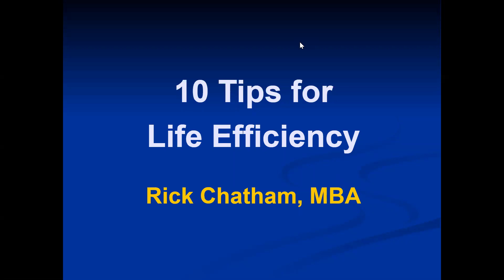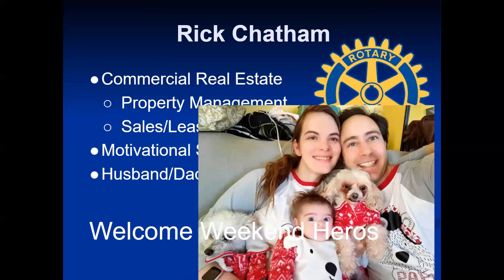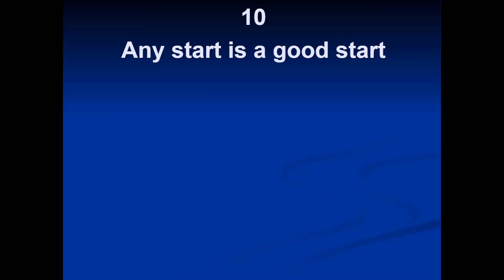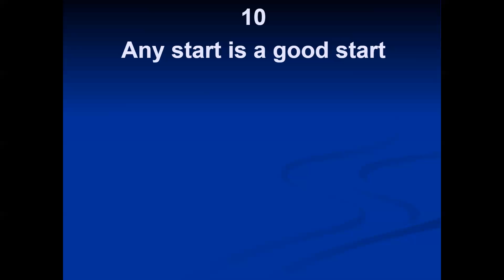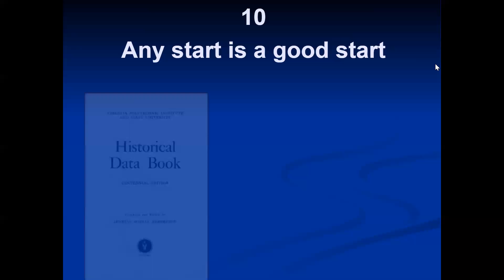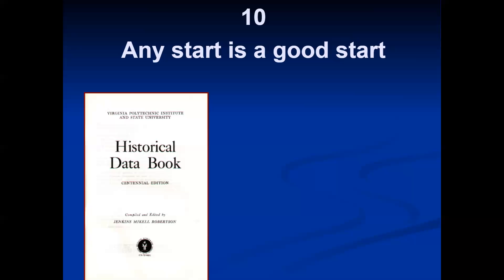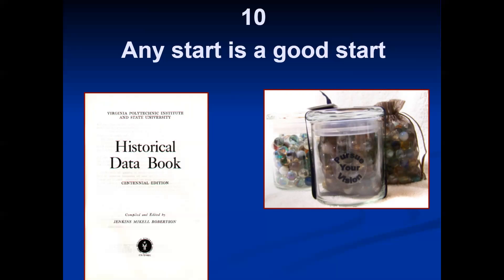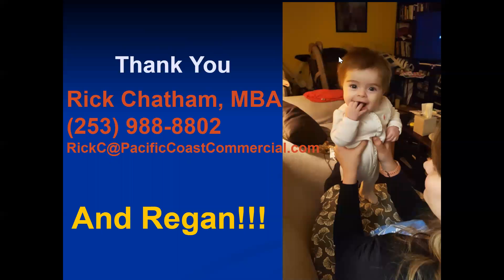Any Start is a Good Start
10 Tips for Life Efficiency -- Any Start is a Good Start
Part of the award winning seminar, this segment talks about taking your Big Idea from "I'll do it someday" to "Oh my gosh I finally did it" in the easiest, laziest, and dare I say 'funniest' way possible.  Extra Credit Homework:  Go watch "What About Bob?"